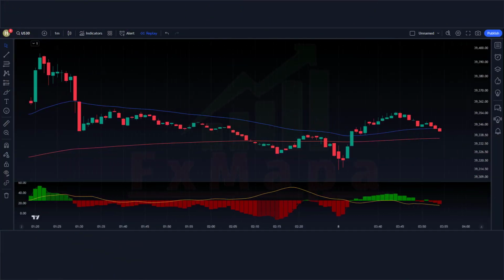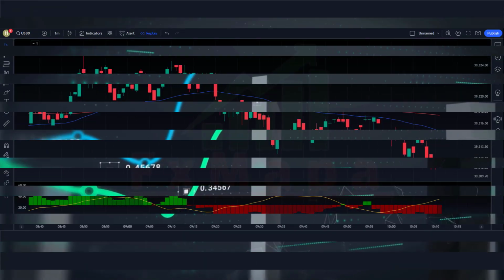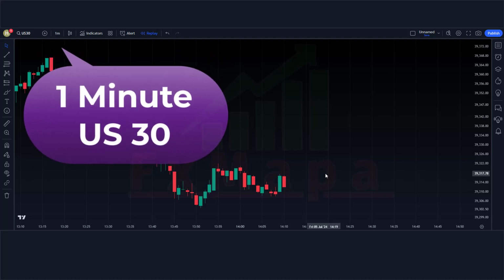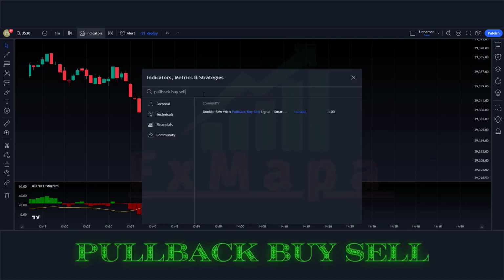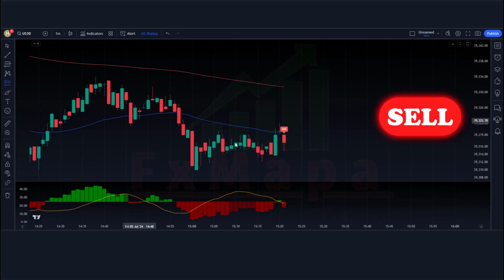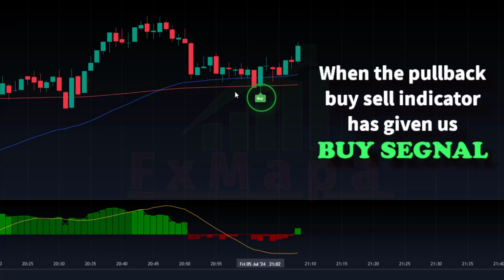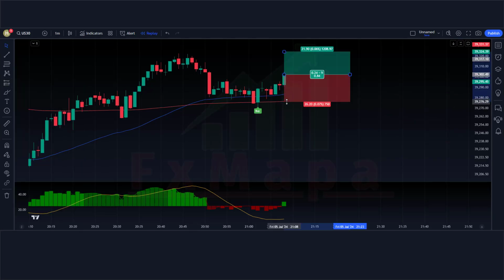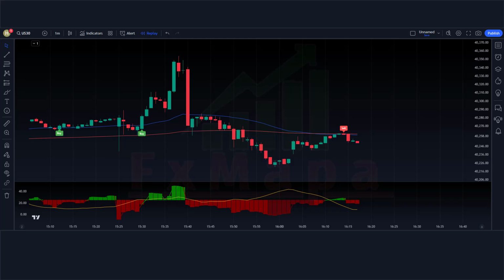TRADING STRATEGY📈 | ADX & DI Histogram | From 250$ To 950$ - Just 1 Minute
Learn how to use the ADX & DI Histogram trading strategy to turn $250 into $950 in just 1 minute! Perfect for stock market traders looking for a successful trading strategy.

TRADING STRATEGY📈 | ADX & DI Histogram | From 250$ To 950$ - Just 1 Minutes

In this video, we’ll walk you through :    From 250$ To 950$ - Just 1 Minute

Risk Warning
ADX & DI Histogram
This Scalping Indicator Strategy
Best Scalping Strategy
stock trading
forex
stocks
crypto
best tradingview indicator
tradingview indicator
trading strategy
day trading
lux algo
buy sell signals
5 minute scalping indicator
5 minute scalping strategy
how to scalp 5 minute chart
scalping trading strategy
3 min crypto scalping strategy
5 minute trading strategy
day trading
forex
crypto trading
day trading cryptocurrency
live scalping
5 min scalping strategy
how to scalp
1 min scalping forex
15 min scalping
1 minute scalping strategy
bitcoin day trading
parabolic sar
scalping trading live
bitcoin scalping strategy
shiba inu
1 min crypto scalping
5 min crypto scalping
scalping trading
crypto scalping
crypto scalping 1 min timeframe
rsi indicator
scalping strategies
5 min crypto scalping strategy
1 min crypto scalping strategy
macd
crypto trading strategy
3 min scalping crypto
scalping cryptocurrency for beginners
crypto scalping trading strategy
bybit
day trading crypto
5 minute scalping
best tradingview indicatorx
scalping crypto live
how to scalp 5 min chartx
best 5 min scalping stategy
learn scalping trading
ethereum scalping
forex trading strategy
moving average
crypto trading strategy for beginners
1 minute scalping trading strategy
crypto trading for beginners
best bitcoin scalping strategy
$1400 in 2 hours scalping crypto
scalping crypto
stock market
make profits with crypto trading
scalping cryptocurrency46
easy trading strategy45
scalping
us30
sp500
us500
algo trading
price action
Pullback buy Sell
5 min scalping forex
bitcoin
scalping strategy
rsi
bybit